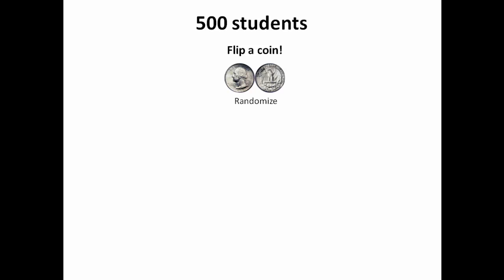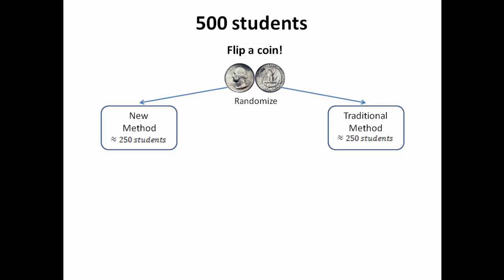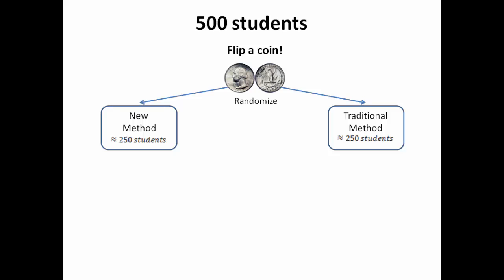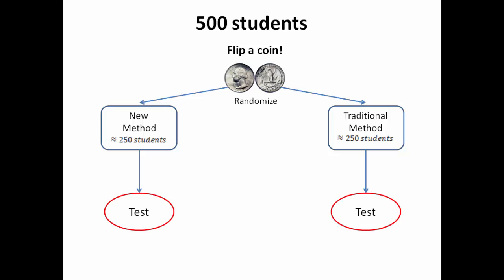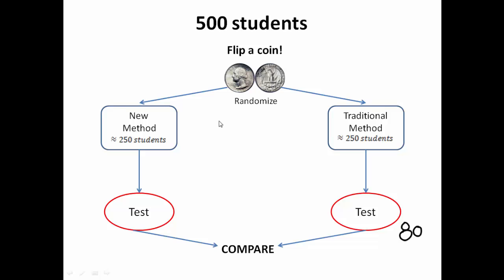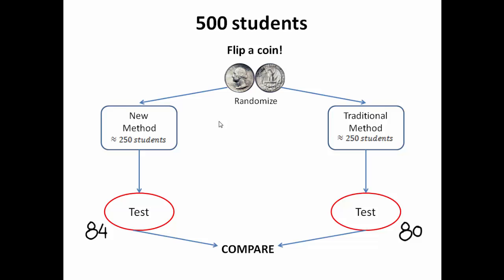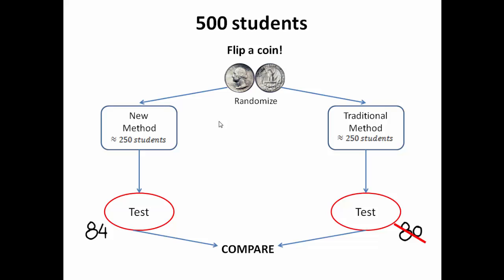Example of Experiment